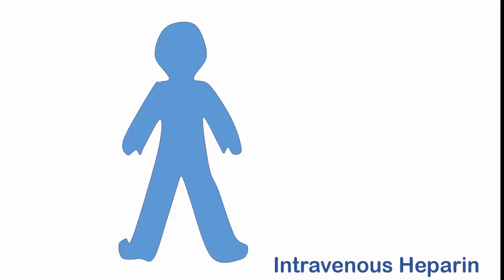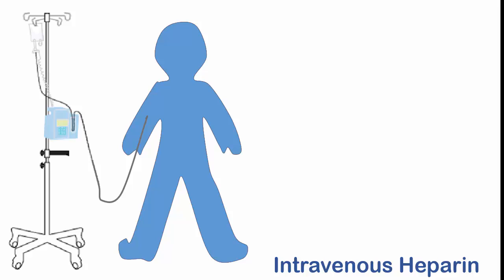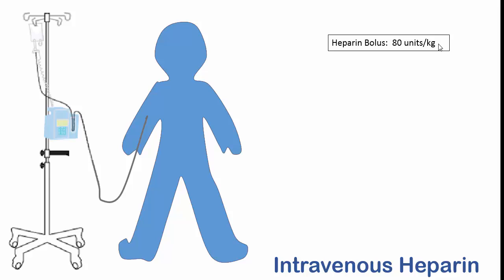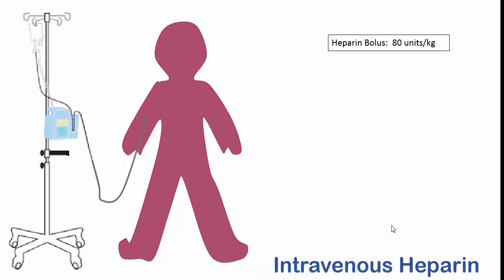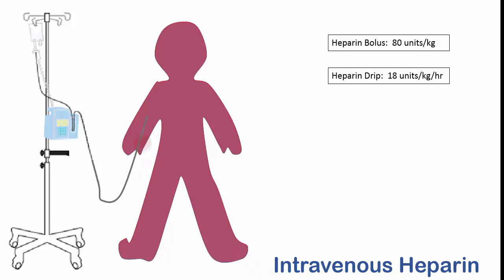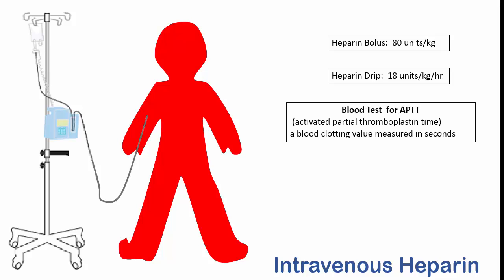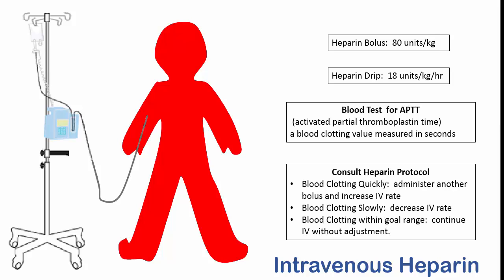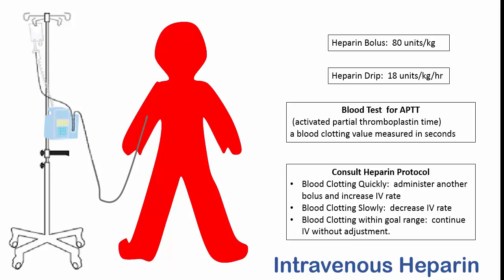Heparin Protocol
This video explains what is happening during the administration of heparin as a bolus and IV drip